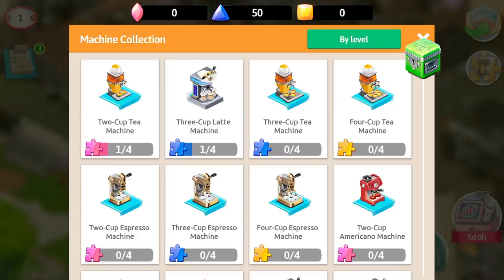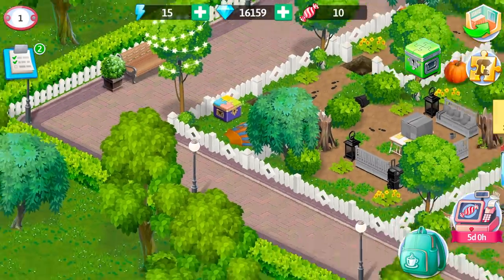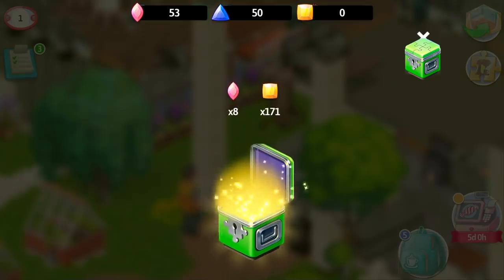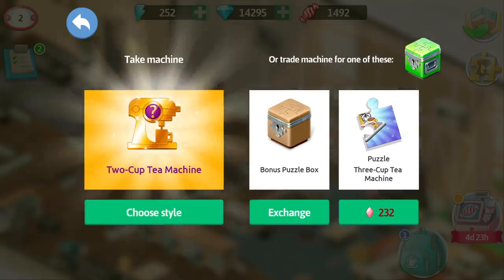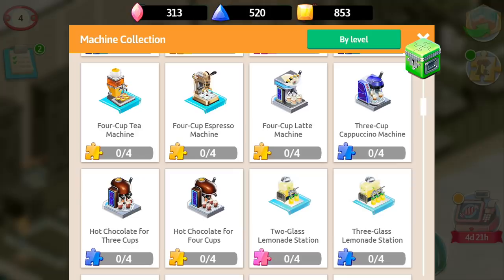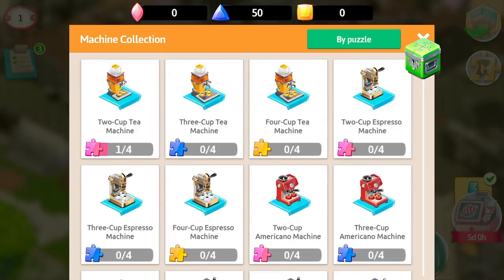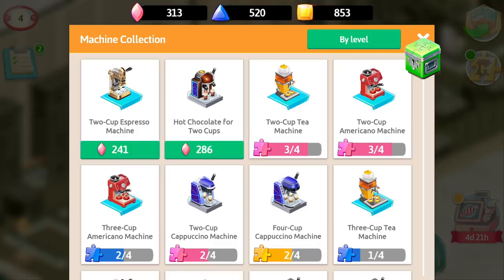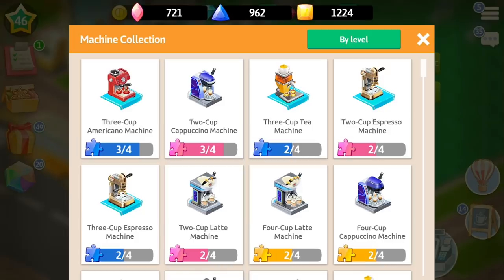My Cafe Puzzle Boxes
In this video, I show how to collect multicup stylish equipment in My Cafe Quests:
Search for puzzle boxes in the quests, open them, and exchange the puzzles for several-cup stylish machines for My Cafe!